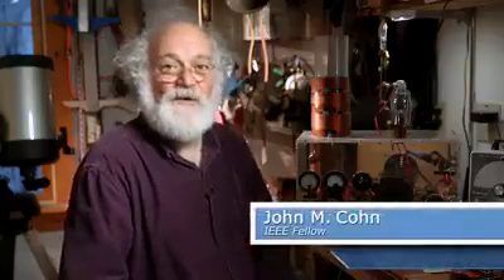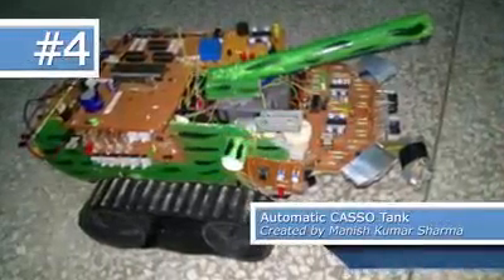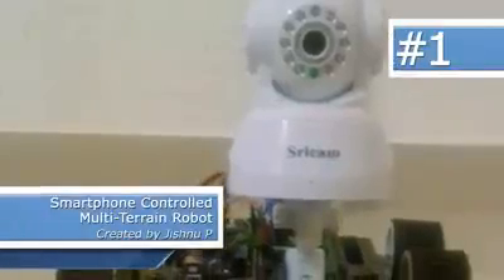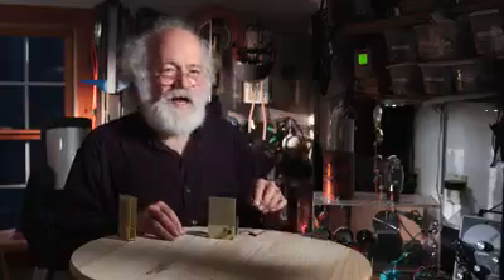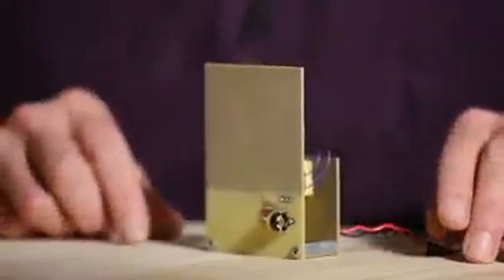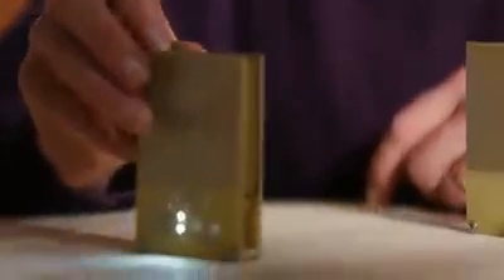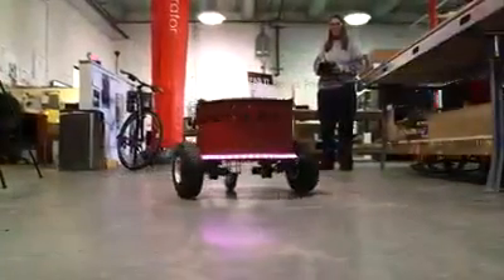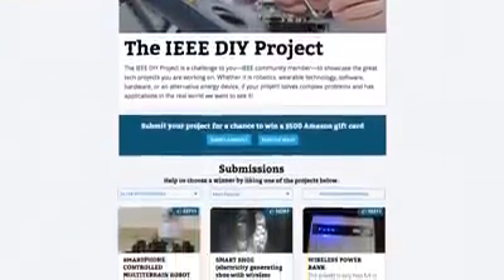best ever IEEE appreciation projects || smart shoe and wireless power bank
IEEE,IEEE projects,best awards,award night,projects,Indian electronics awards,IEEE diy project,IEEE awards,IEEE diy smart shoe,best ever projects,mini projects,main project,wireless power bank,India,America,us,UK,Russian, robotics,